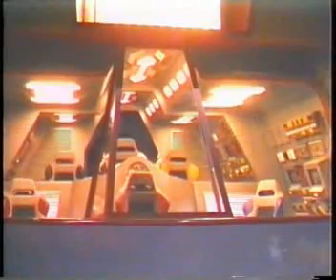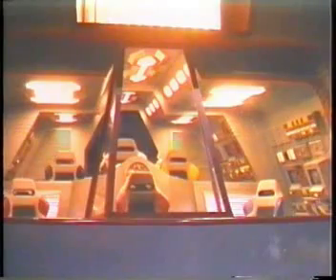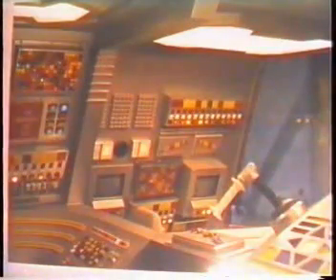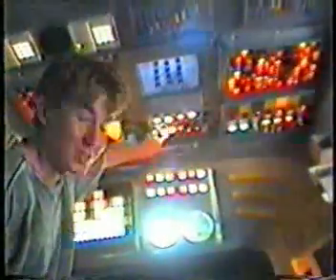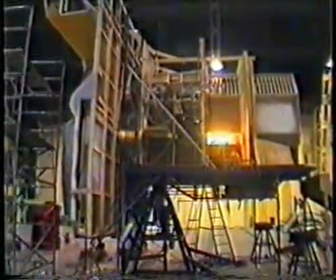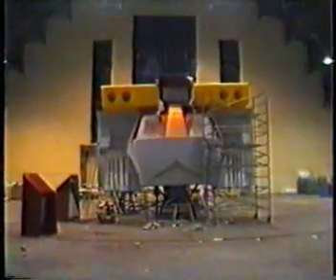THIS VIDEO NOW UPDATED - PLEASE SEE